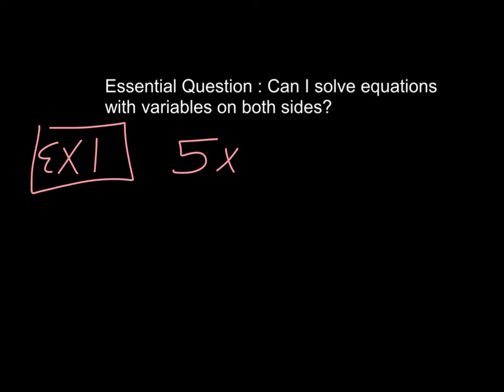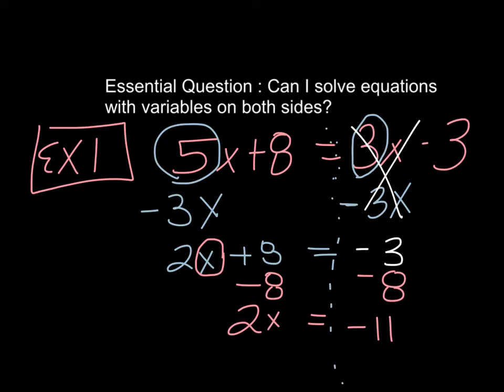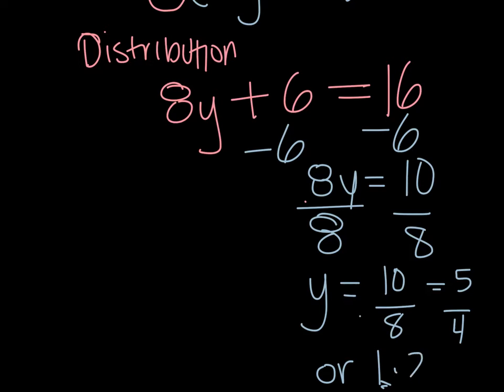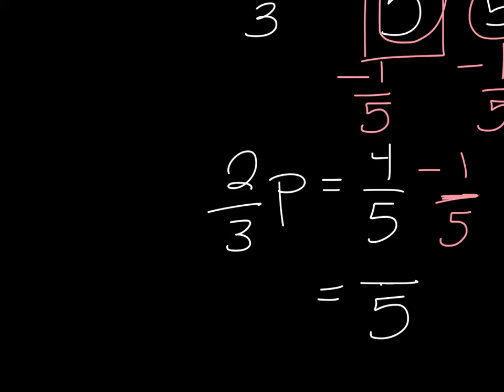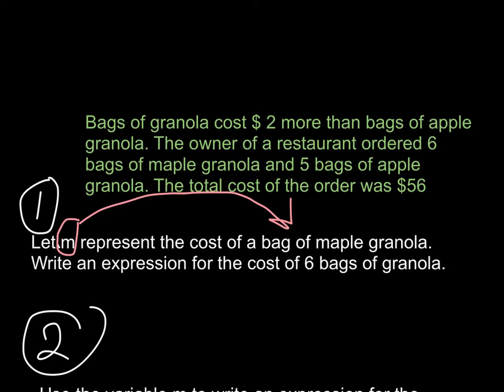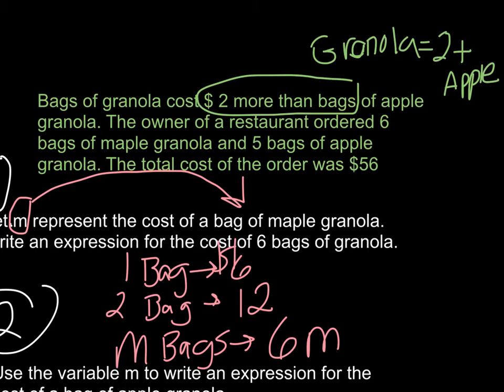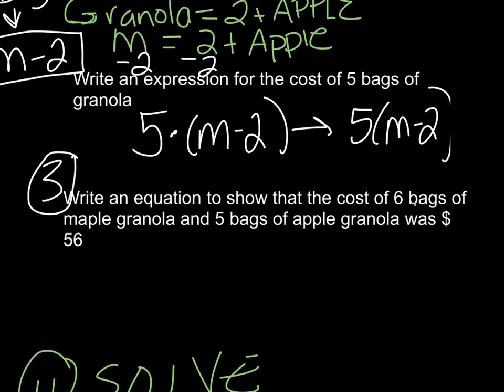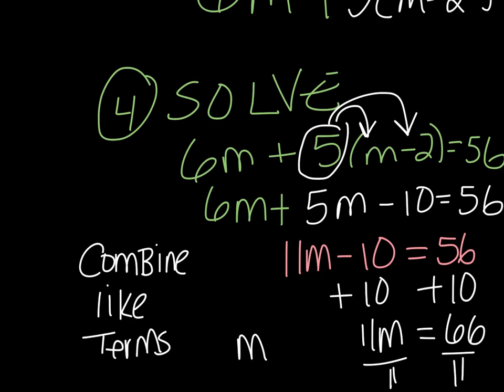algebra 1 solving equations with variables on both sides